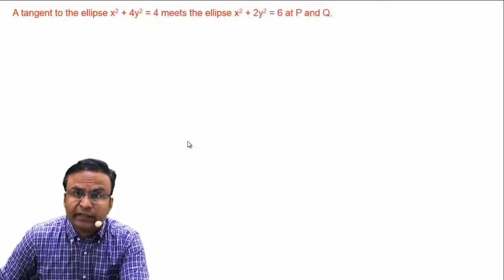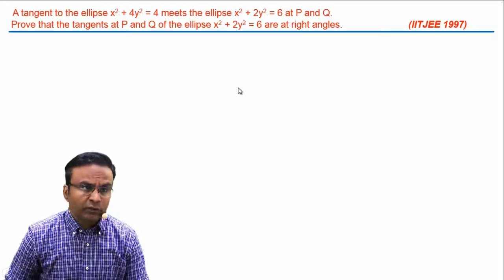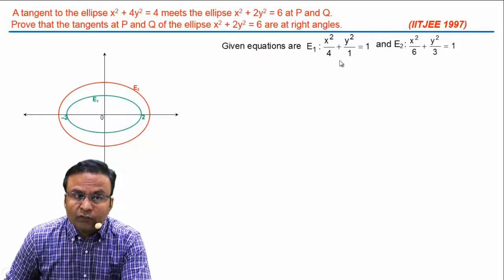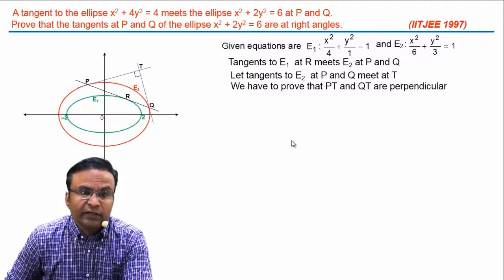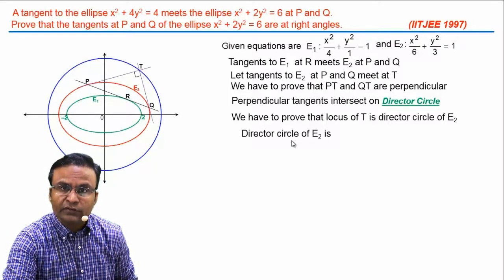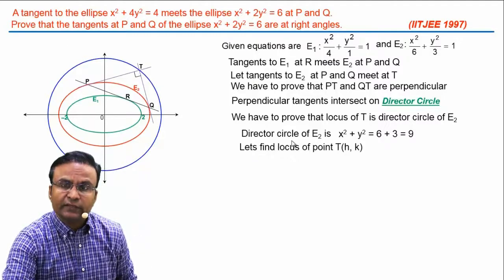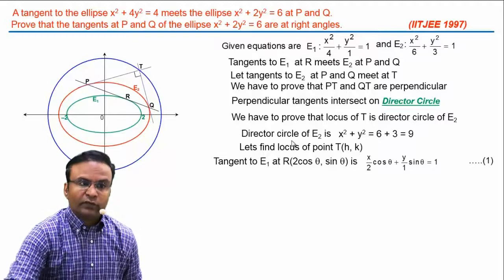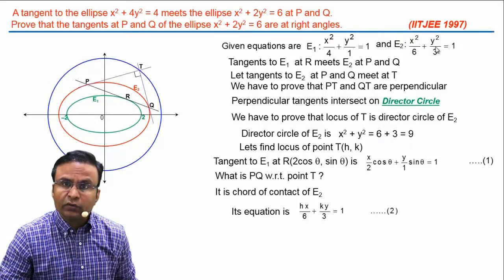Director circle of ellipse | JEE Maths Video lectures by Ghanshyam Tewani